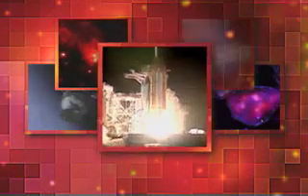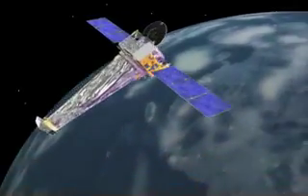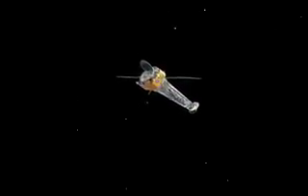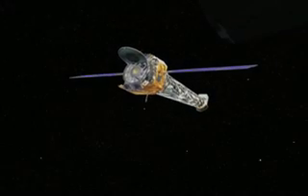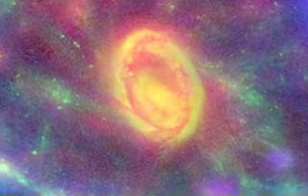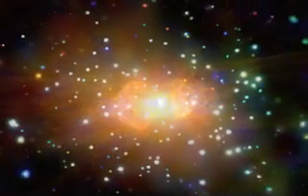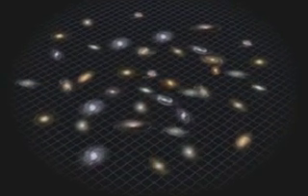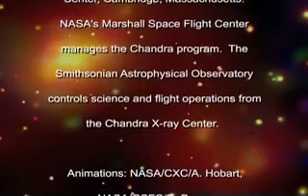Putting Chandra In Its Place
How the Chandra X-ray Observatory fits into the modern astronomer's toolkit. Chandra is one of NASA's "Great Observatories." The Great Observatories were four missions selected by NASA to explore different types of radiation and really tackle the biggest questions in astronomy.